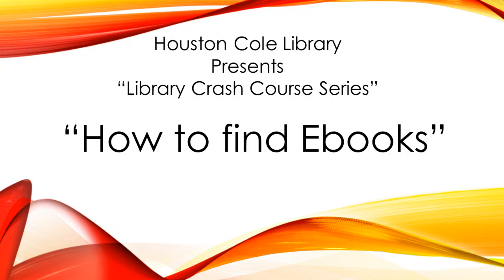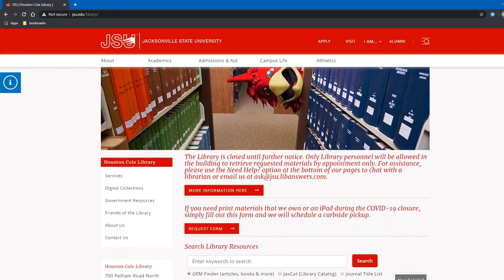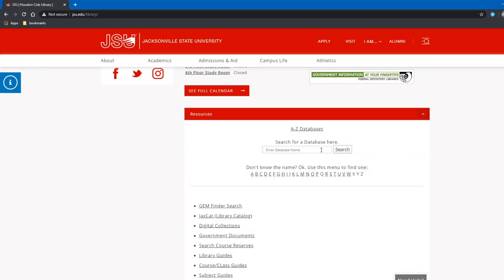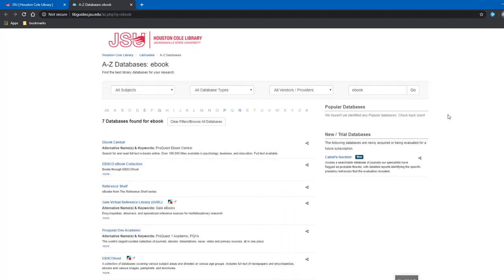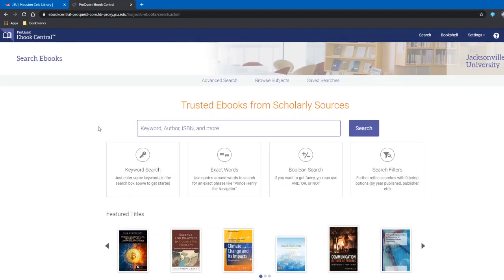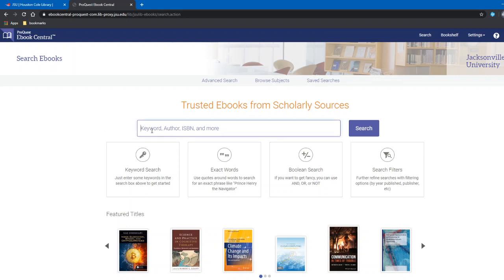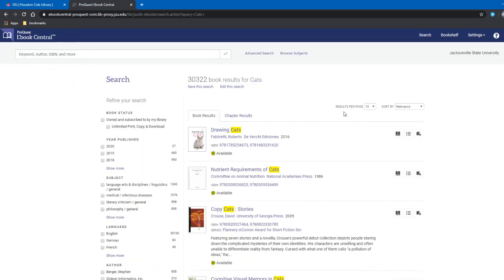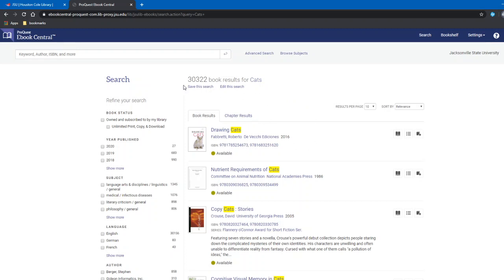Ebooks Tutorial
This quick tutorial explaining how to find ebooks  at the Houston Cole Library (JSU Library) is part of our "Library Crash Course Series."
Presenter: Karlie Johnson, History, Anthropology, & Geography Librarian